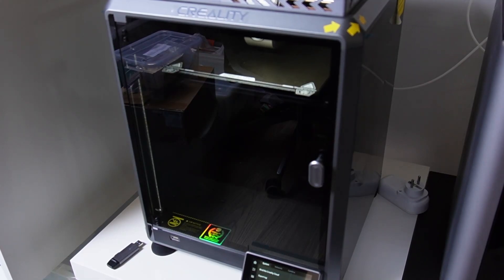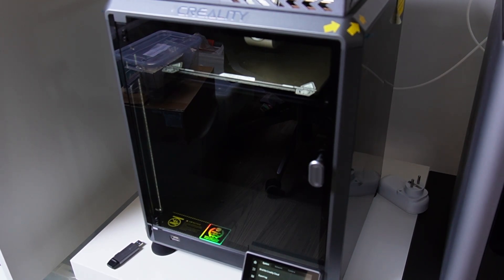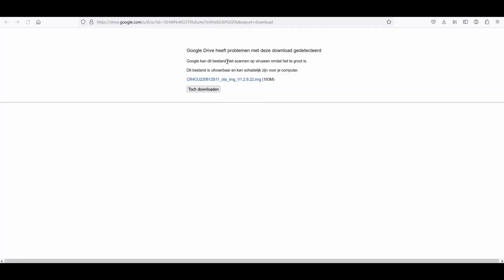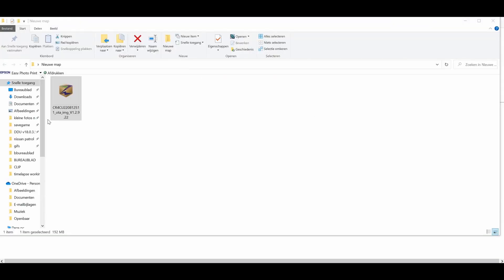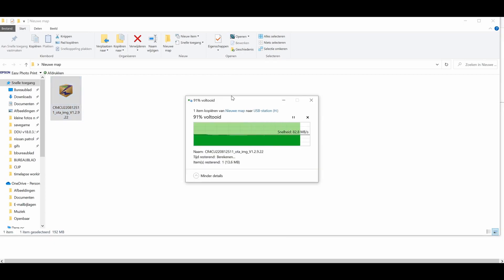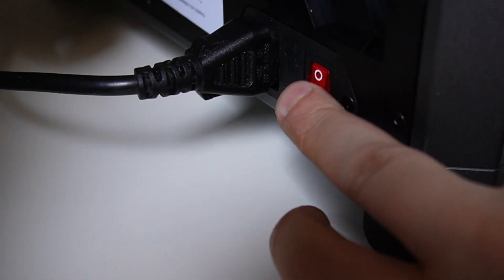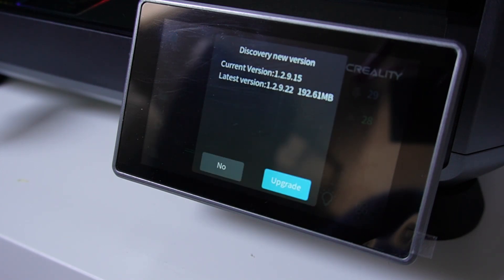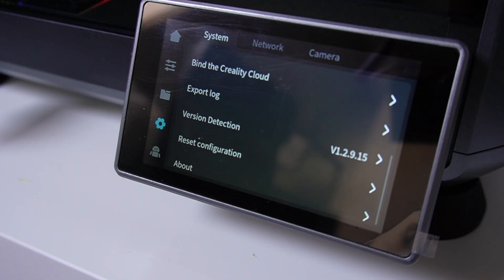Creality K1/ K1MAX Downgrade to V1.2.9.15 firmware (easy)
tutorial on how to downgrade your (accidentally) updated firmware of your K1/K1MAX.
v1.2.9.21 to v1.2.9.15 FW only
This exploit has been updated to a newer one :